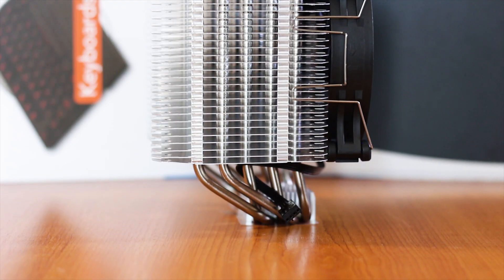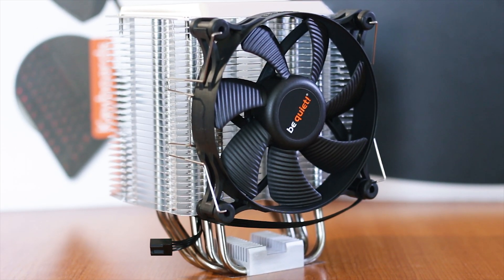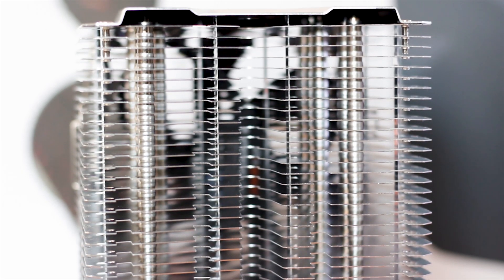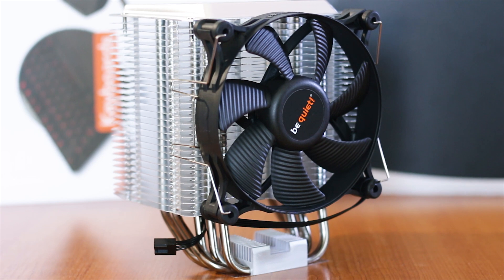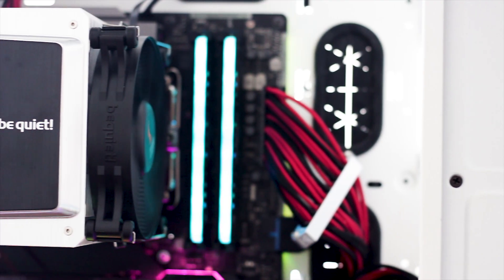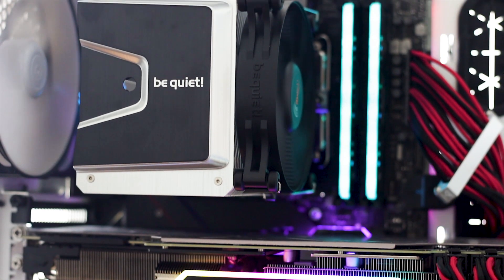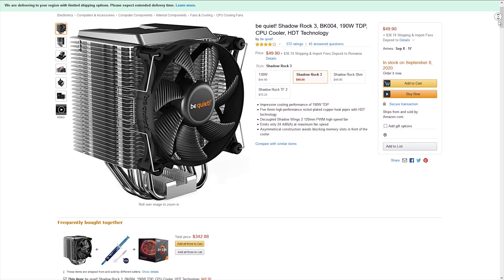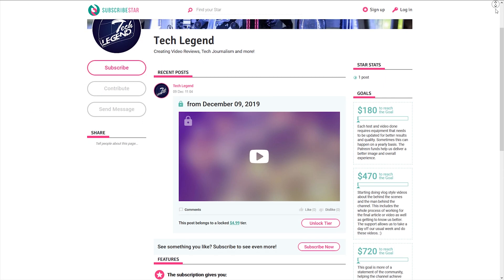be quiet! Shadow Rock 3 - CPU Cooler Review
Support us!